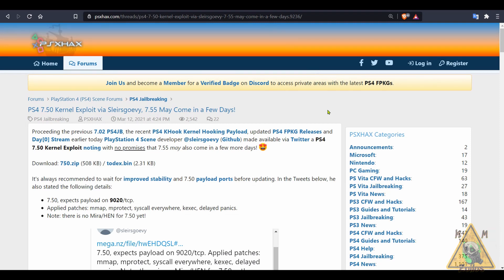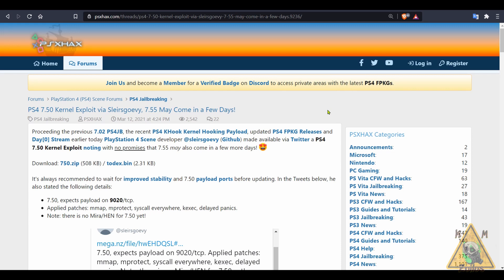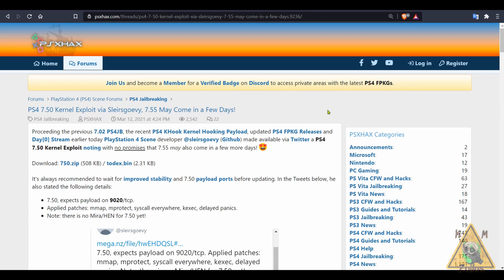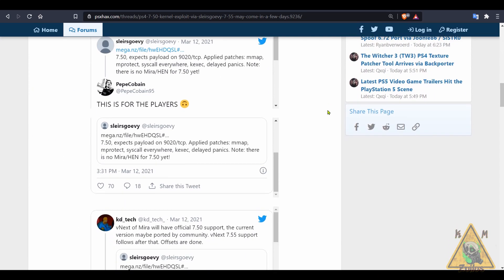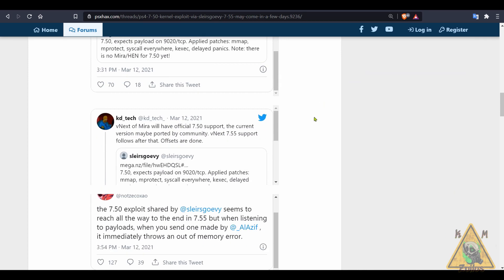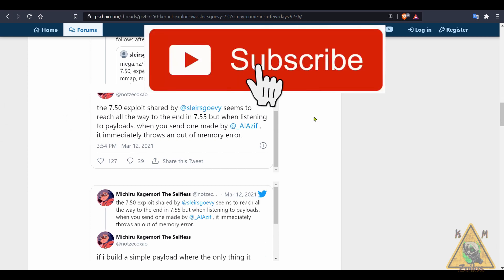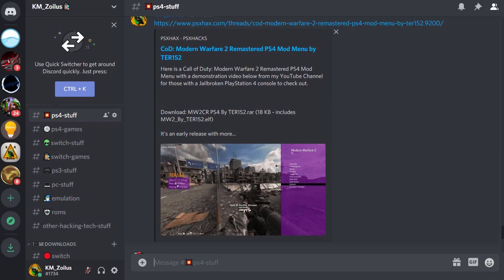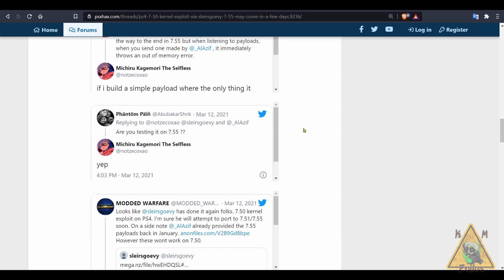PS4 News - 7.50 Kexploit is here! Waiting on Mira - Hen & host menus to update! 7.55 in a few days??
7.50 kexploit released! waiting on mira, hen, payloads and host menus to update! 7.55 could be a few days away!